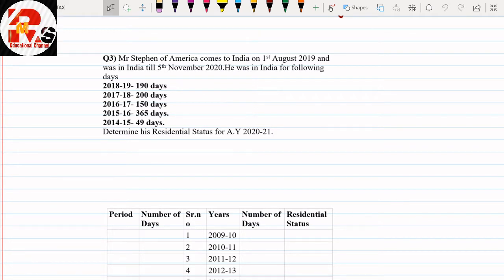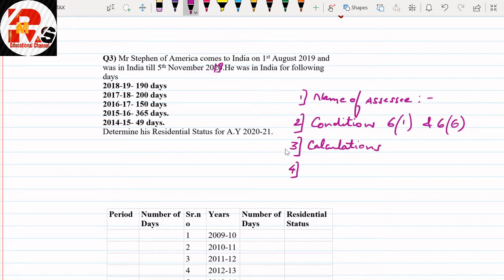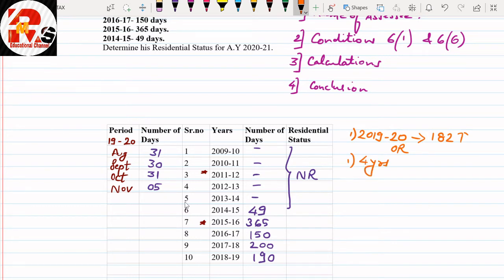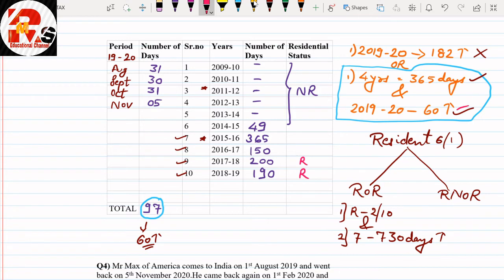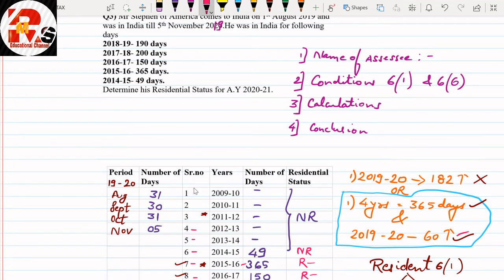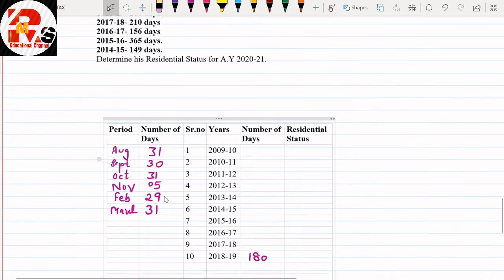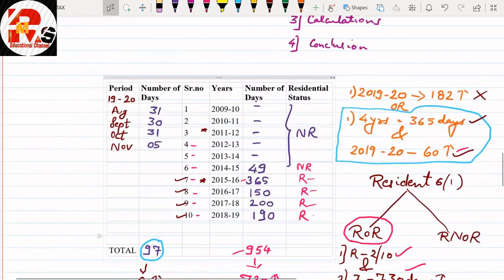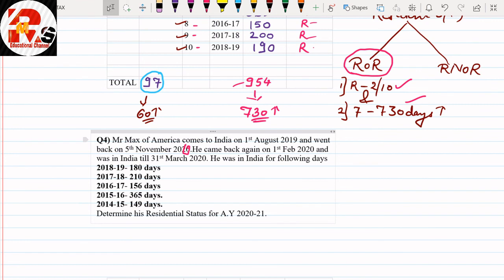Residential Status Practical Question | Sec 6| Imp Type of Residential Status| By Rahul Mohile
Hello friends in today's video I will discuss the practical question of residential status useful for BCOM, BAF, IDOL, CMA, CA and other students